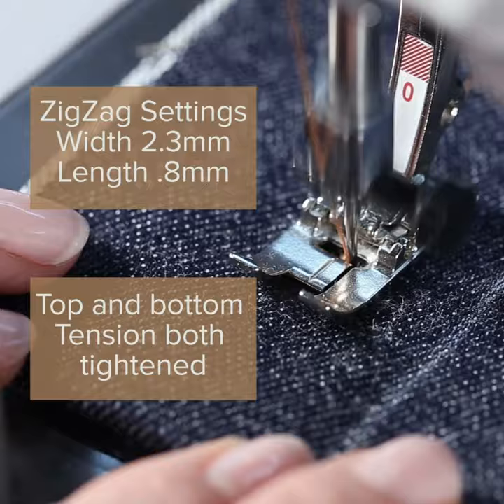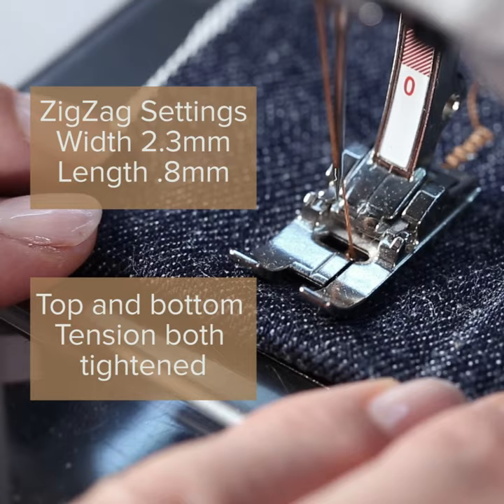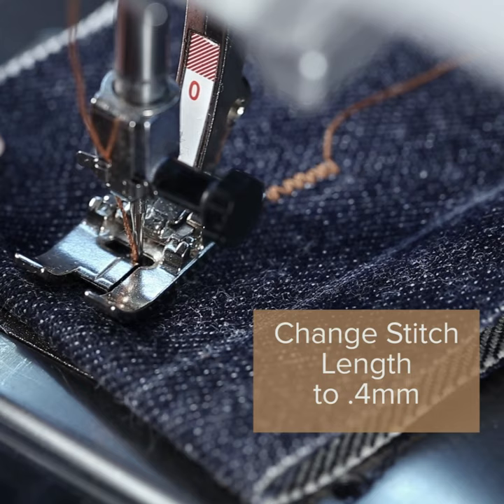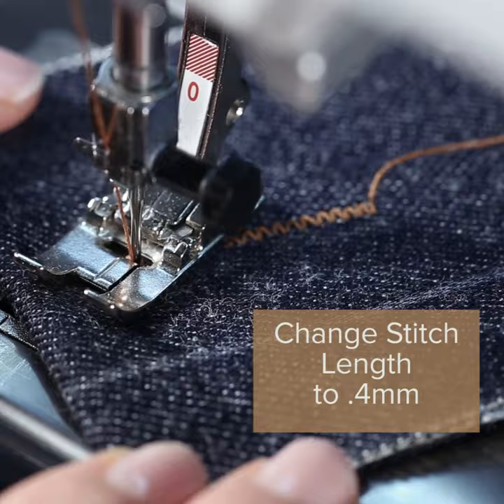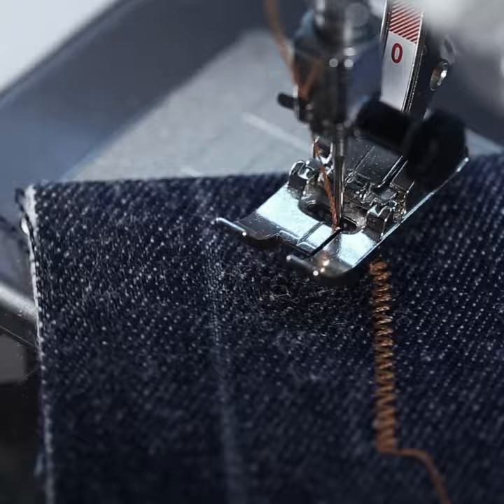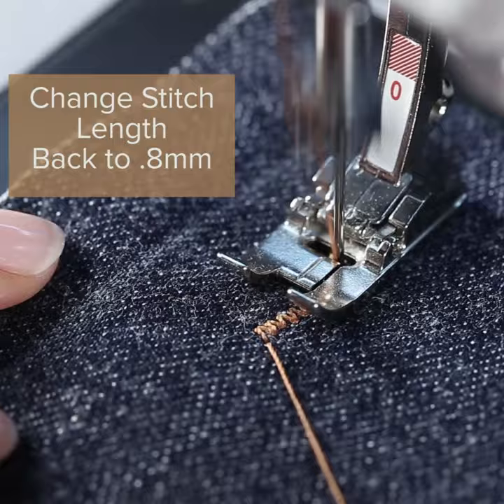Stitch a Jeans Buttonhole on Your Regular Sewing Machine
Sewing Patterns - Easy Downloads - Easy to Assemble - Follow the Sew Alongs